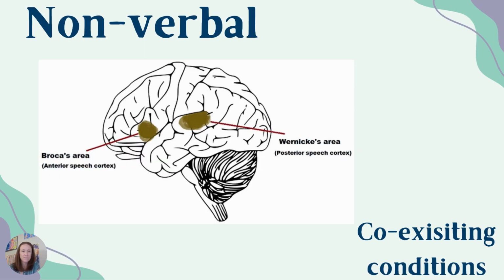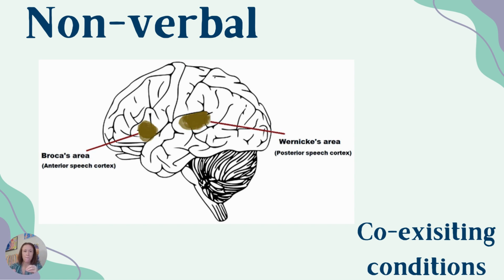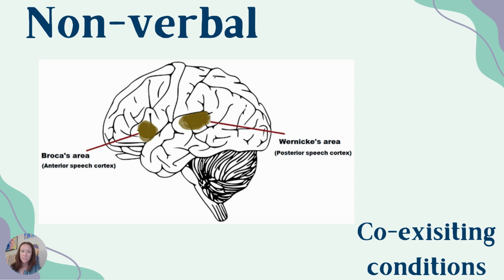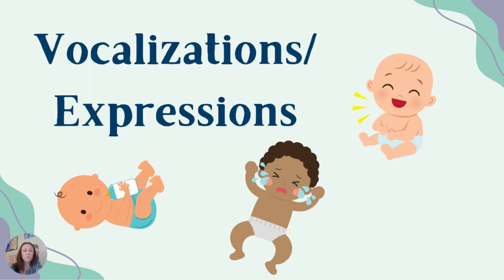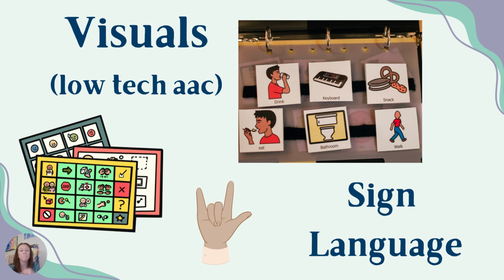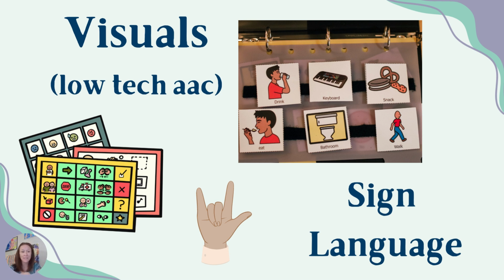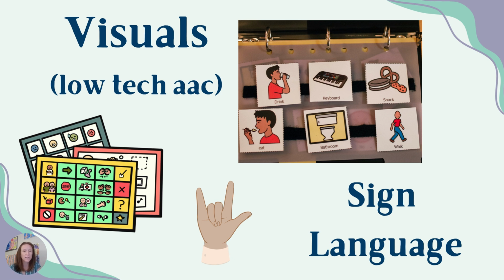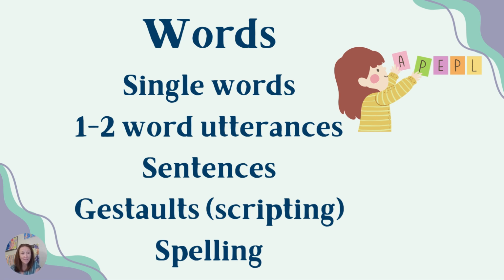What is expressive language?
The Importance of Expressive Language in Communication
For children, expressive language is a crucial means of interacting with the world. Although verbal speech is typically the primary focus of speech therapy, it may not always be a feasible option. Fortunately, there are various alternative methods such as pictures, sign language, augmentative and alternative communication (AAC), typing, and any other techniques that may suit your child's specific needs.

It is important to understand that expressive language is not just about the ability to speak, but also about the ability to convey one's thoughts, feelings, and ideas effectively. Children with expressive language disorders may struggle with word retrieval, sentence structure, and vocabulary. This can lead to frustration and difficulty in social situations, as well as academic struggles.

By utilizing alternative methods of communication, children with expressive language disorders can still interact with their peers and engage in daily activities. In fact, using different forms of communication can actually enhance their overall communication skills and provide them with additional ways to express themselves.

Autism, Parenting, Support, Speech Therapy, Expressive Language